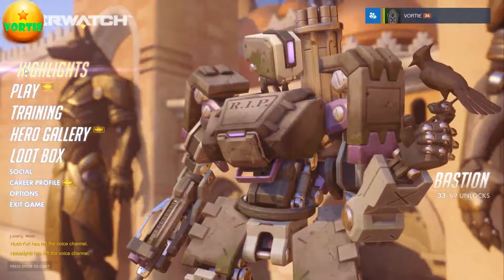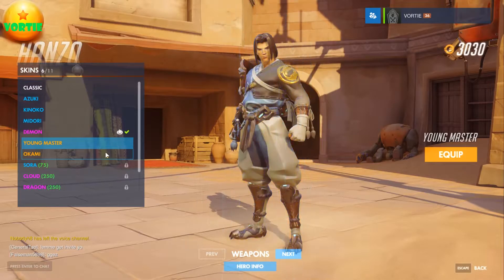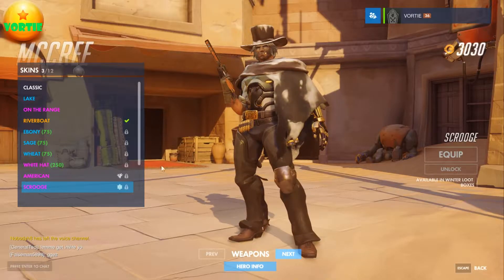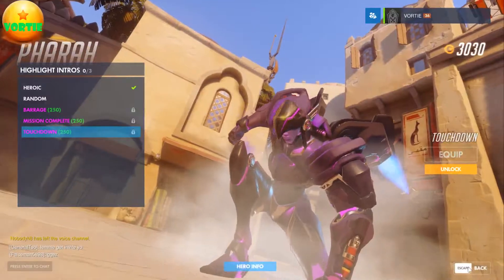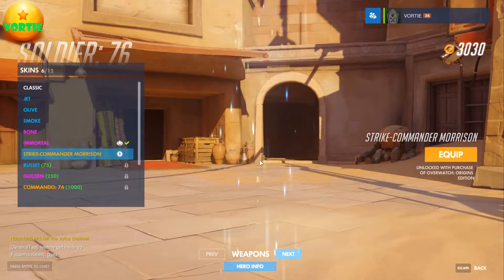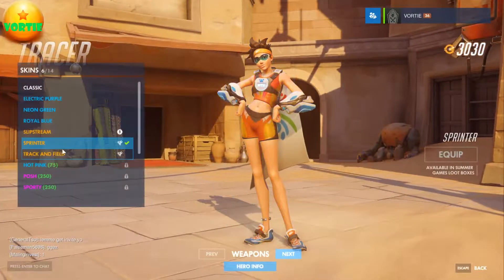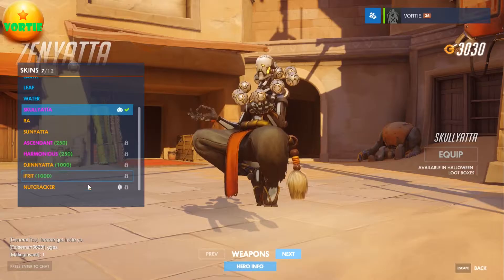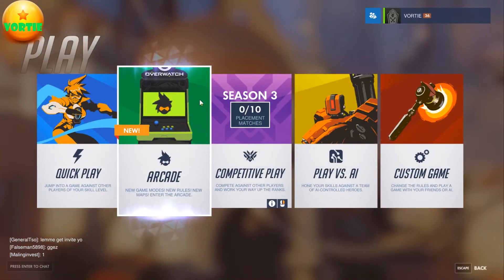Overwatch - My account and goodies!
Welcome
A quick look at my overwatch account and my goodies! Like most of my videos the first that comes out is a look at what I got.. gameplay to follow!!